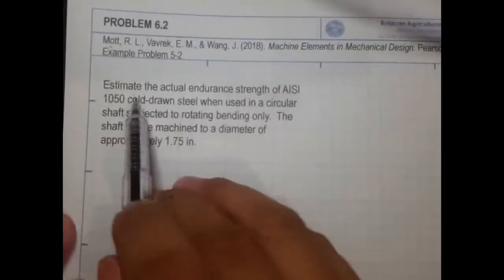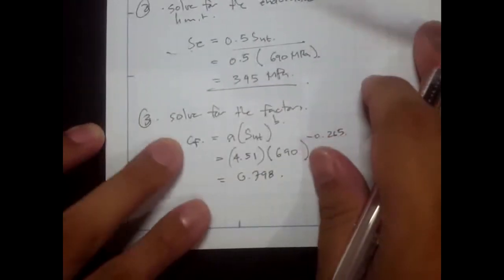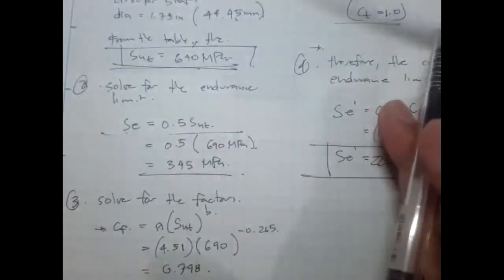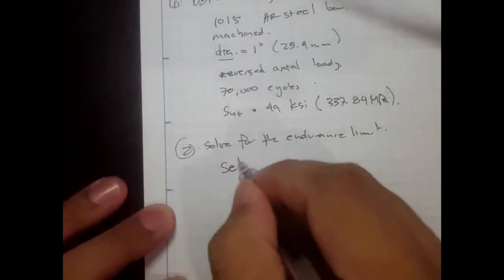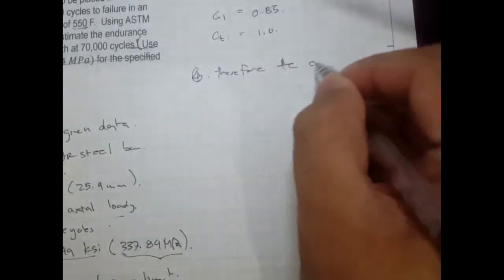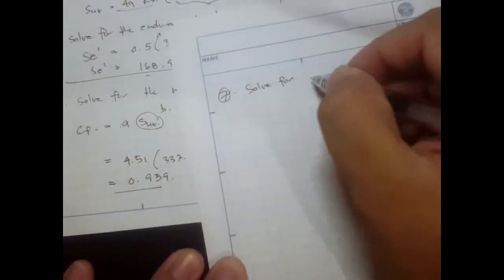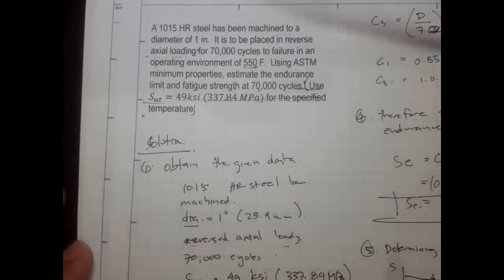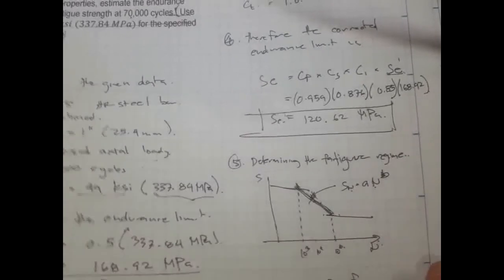ABE153 - 07.03 - Fatigue Loadings (Part 3)